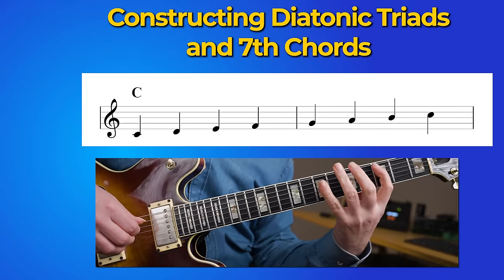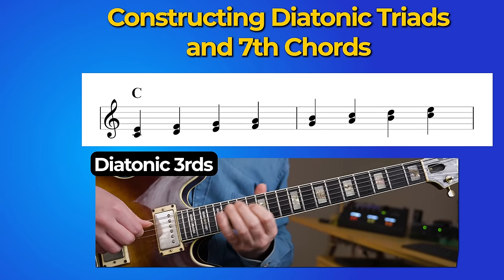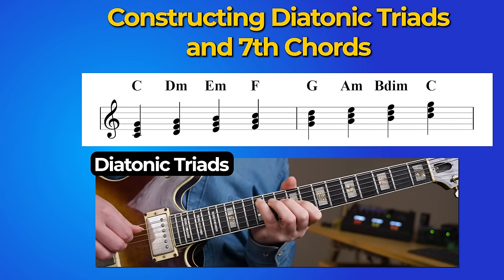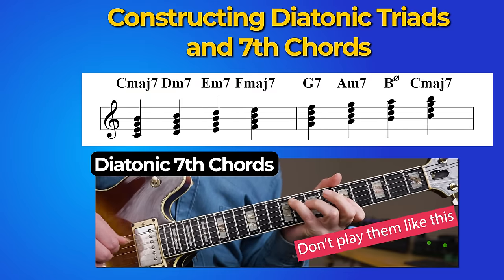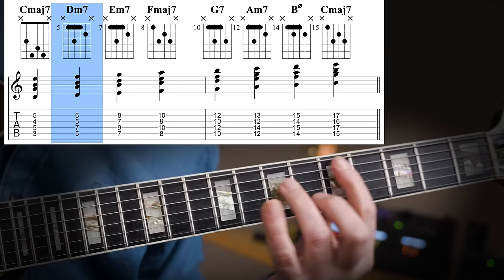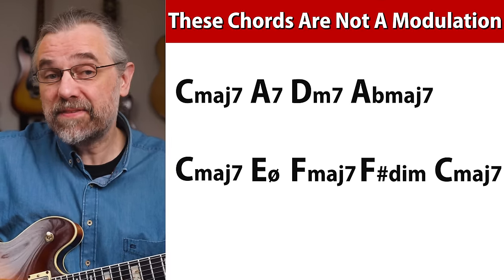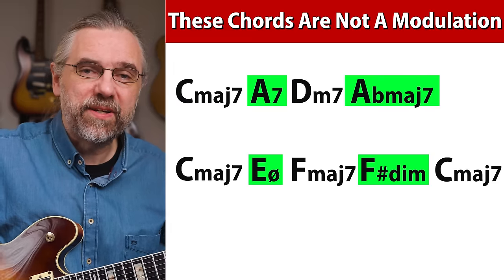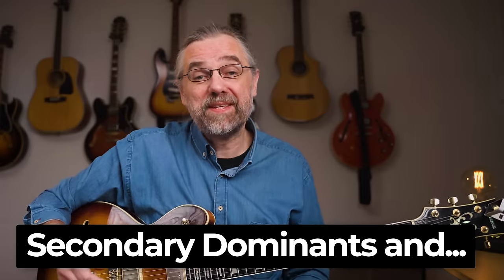The Biggest Misunderstanding About Music Theory and Modulations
Modulations are messing up how you understand harmony, and the problem is that you probably don't know what a key is, and it is a LOT more than you think!

Content:
00:00 Scale ≠ key
00:24 Diatonic Chords
01:08 The Progression
01:30 Modulations - It’s not just changing scales…
03:55 Secondary Dominants and...
05:56 Minor in Major
07:13 IV - It IS a thing!
07:57 The Thing It Isn’t
09:49 Think Like The Pros
10:15 Like the video? Check out my Patreon page!

My Gear: